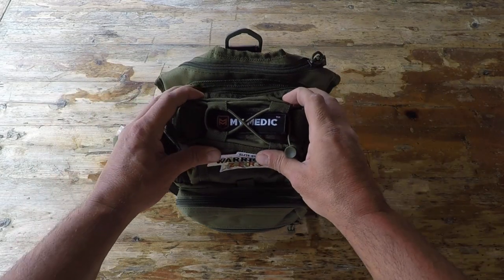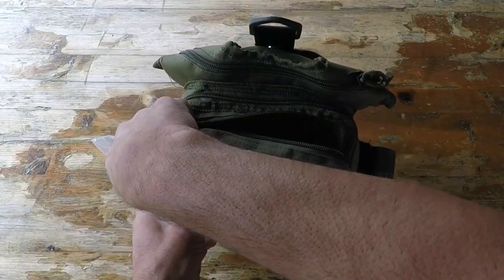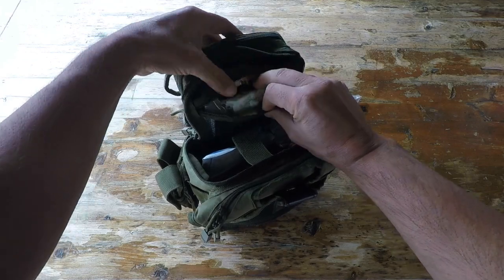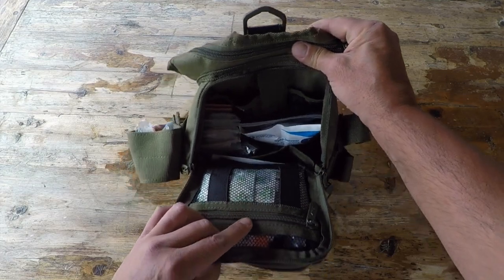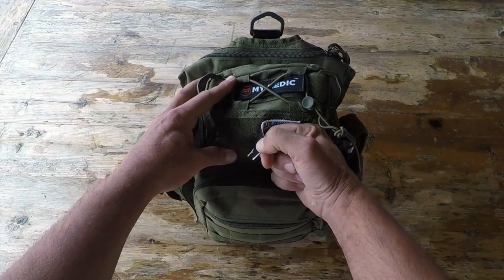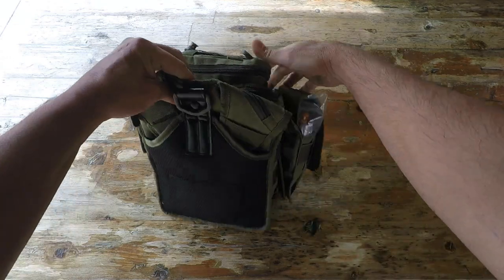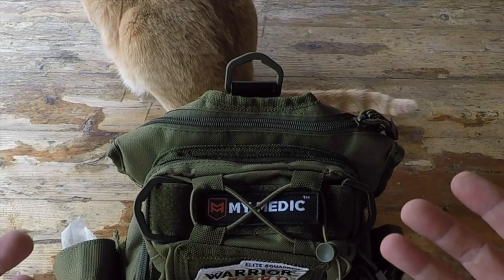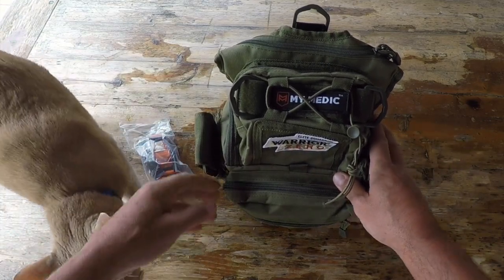MY MEDIC "Recon" First Aid Kit (FAK) Review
Coach Helder reviews the My Medic, Recon, First Aid Kit and explains why it's a cut above the rest.